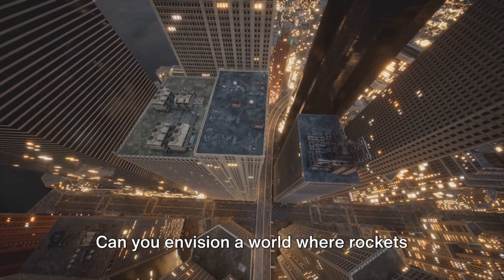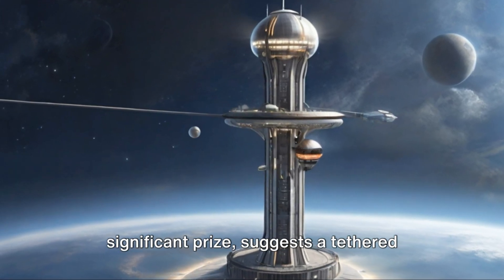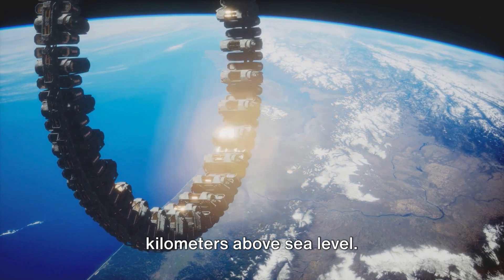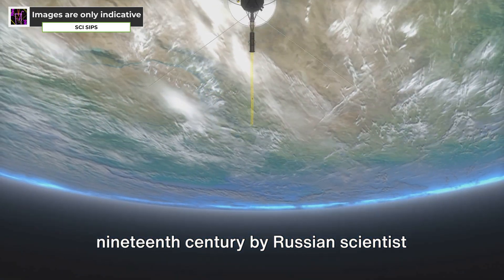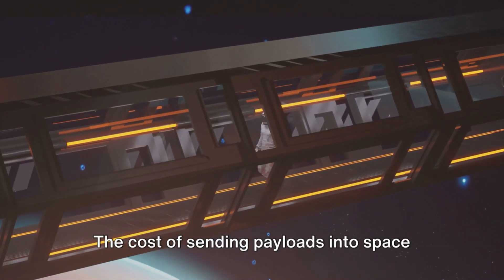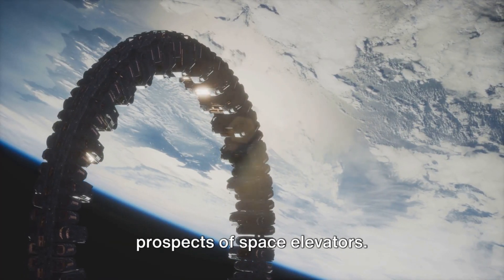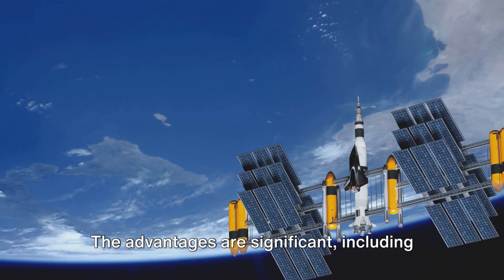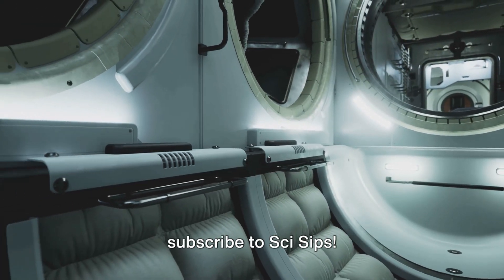Space Elevators | 🚀 Ascensio Unveiled: Mind-Blowing Odyssey into the Future of Travel! 🔭✨🌌💥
In this mind-blowing video, join us as we delve into the groundbreaking concept of the Space Elevator, Ascensio. Prepare to have your mind expanded as we explore the awe-inspiring science and innovation behind this revolutionary idea. From its potential to transform space travel to the challenges it presents, we leave no stone unturned. Don't miss out on this eye-opening journey into the future of space exploration. Let's spread the excitement and knowledge together!

Chapters:

00:00:00 Introduction to Space Elevators
00:00:11 Ascensio - A Design for a Space Elevator
00:00:28 What is a Space Elevator?
00:00:46 Elevator Cars and Payloads
00:01:02 From Science Fiction to Potential Reality
00:01:19 Advantages of Space Elevators
00:01:35 Challenges of Space Elevators
00:01:51 Hughes' Vision for the Future
00:02:05 Recap and Conclusion